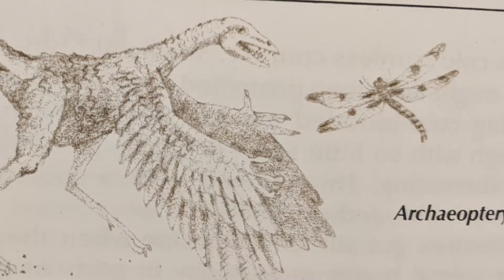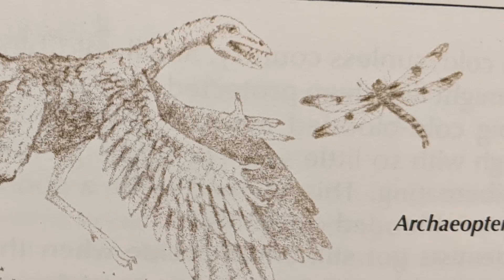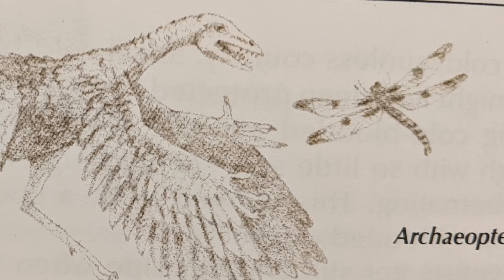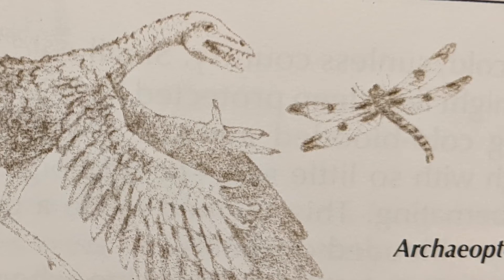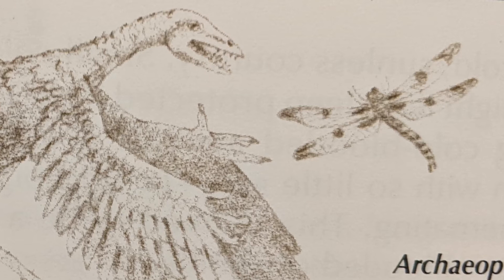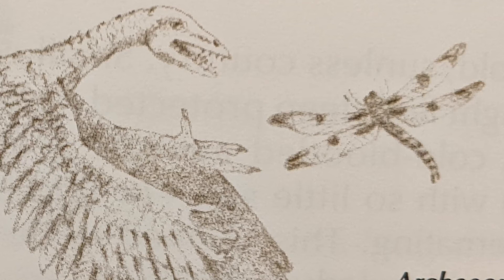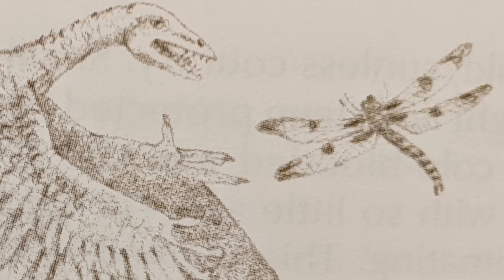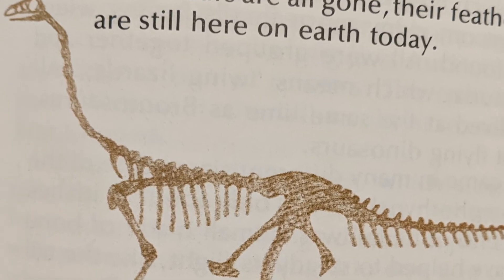Wayne Reads | Dinosaur Mysteries "Dinosaur Feathers"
Hello and Welcome to Wayne Reads!

Each week we will be taking new adventures in reading. As we read, if you like to follow along and learn the words, just hit the CC button. See you on the next adventure!